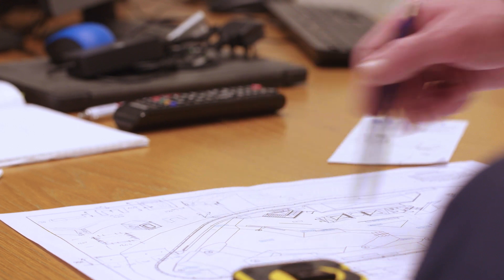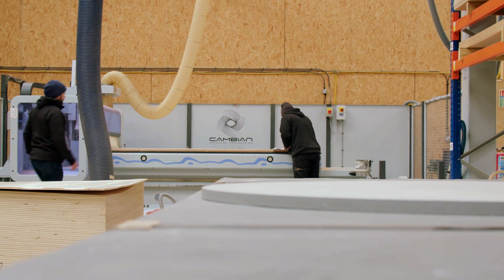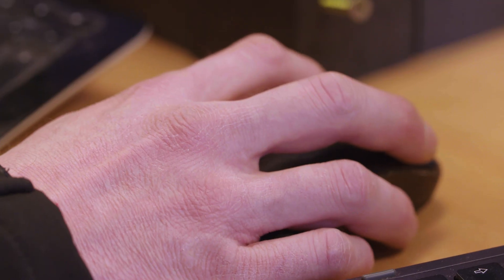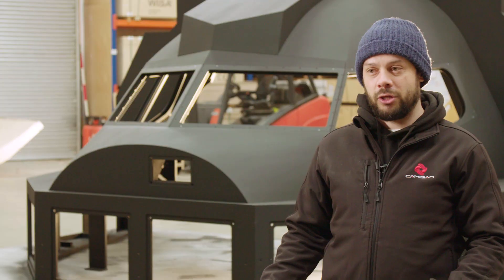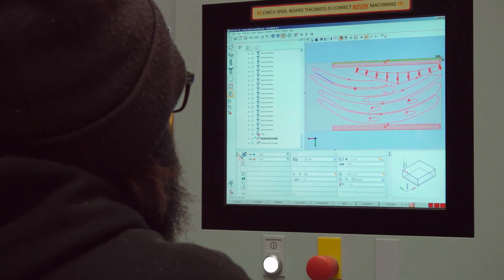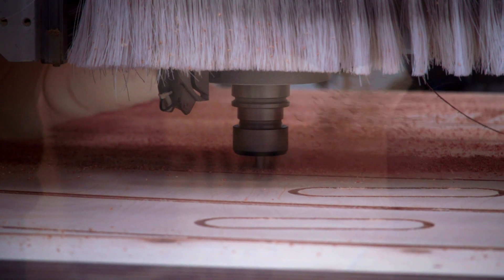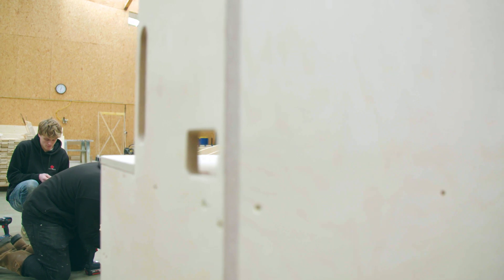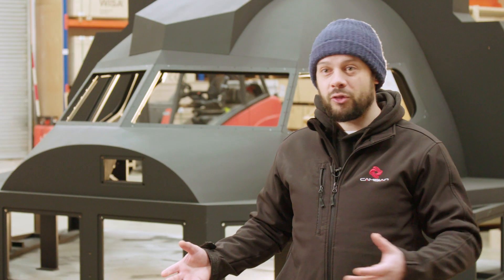Cambian Engineering Success Story | ALPHACAM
A company specialising in complex components for products such as skate parks and aircraft flight simulators, has saved hundreds of hours of programming time with a bespoke macro written for its ALPHACAM software.